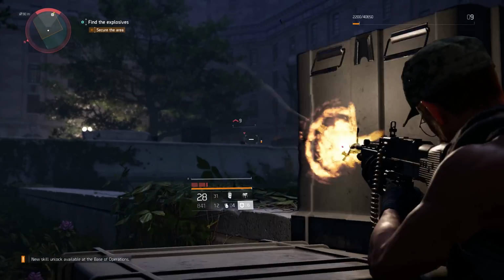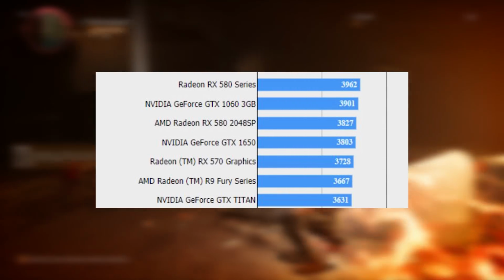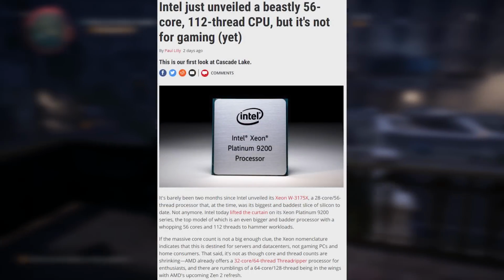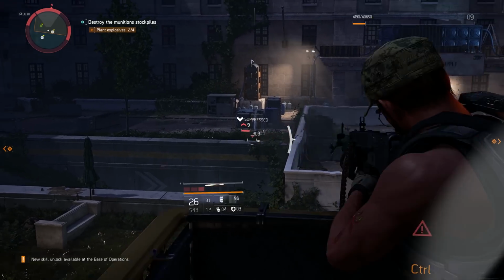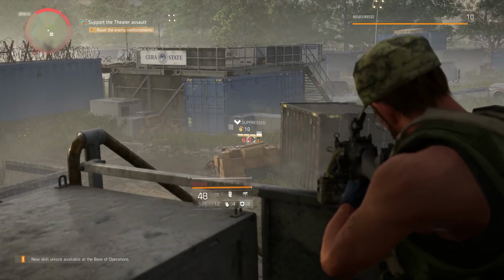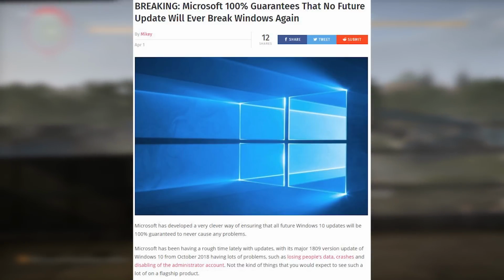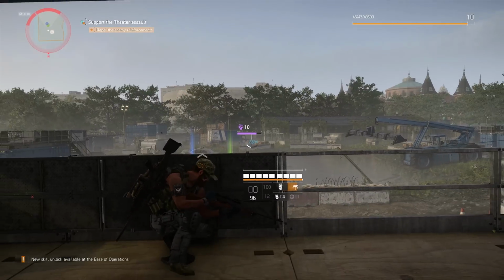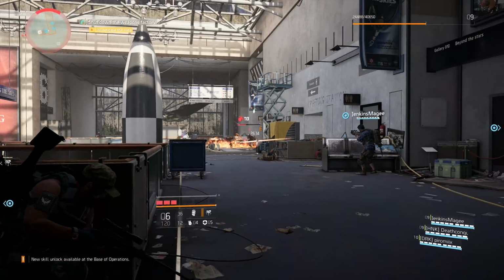GTX 1650 Being Shown and Nintendo Making A Smartphone!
Get your weekly tech and PC gaming news here! Don't waste time with lengthy weekly news shows, get only the info that you truly want to hear fast! Make sure you guys check out the podcast and let me know what you think!